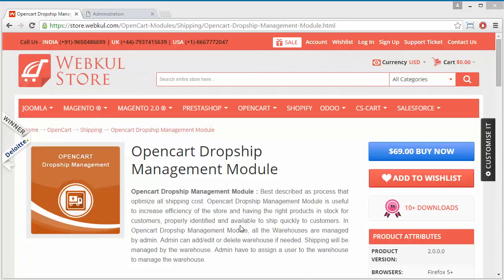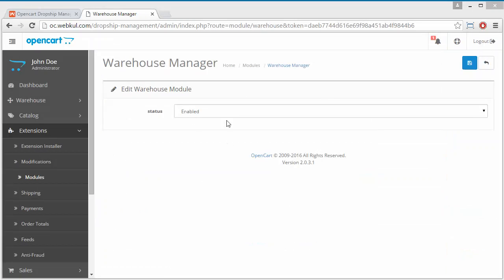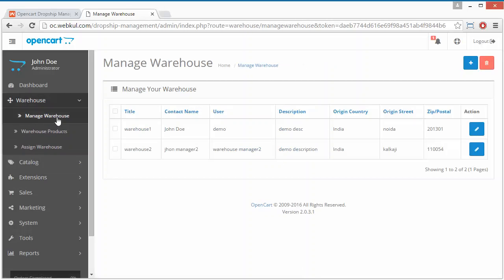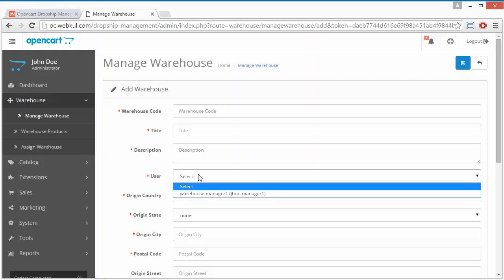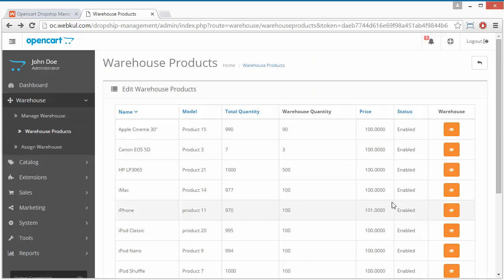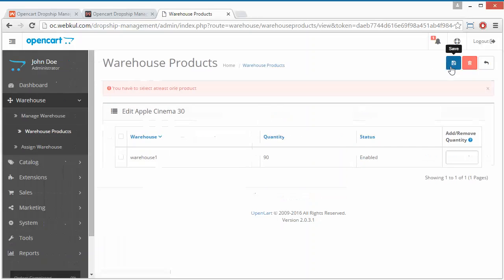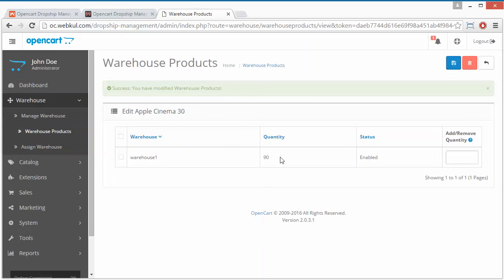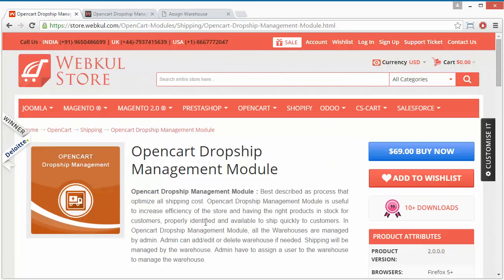Opencart Dropship Management Plugin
Using this module, the admin can import the products from AliExpress into the Opencart store and can start selling those products within their own store very easily. Using this module, the admin can add multiple warehouses and assign the products to them. To place the orders at AliExpress the admin just needs to click a single button and then make the payment as we have automated the order process for the AliExpress Orders.

2. Raise a Ticket via our HelpDesk system